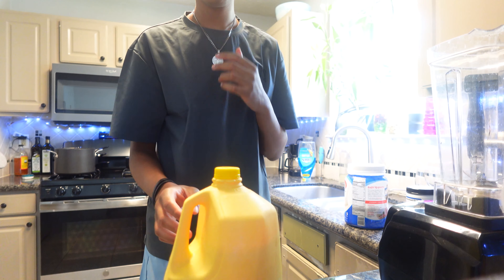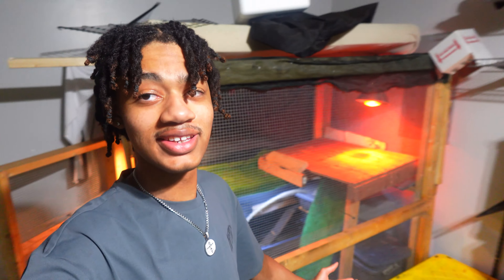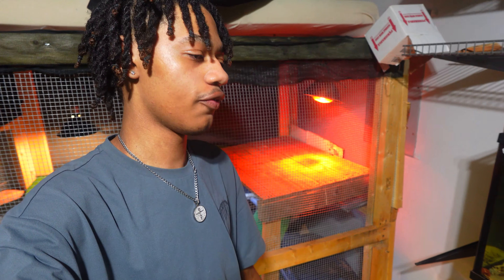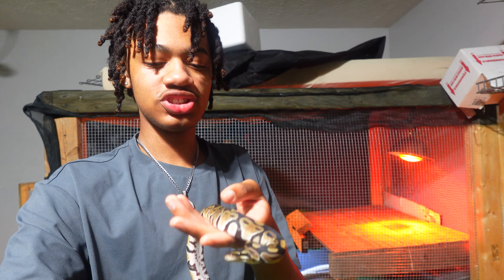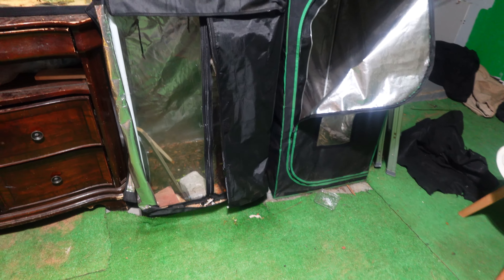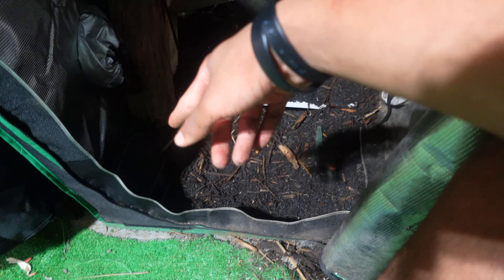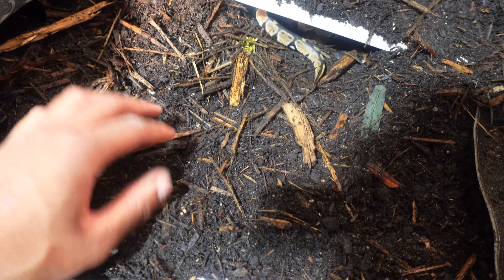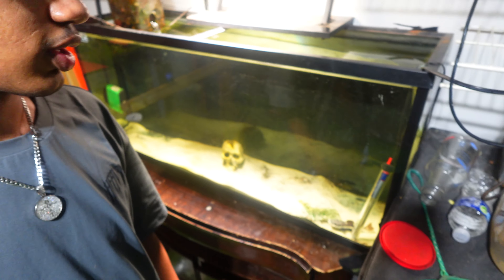Surprising My Baby Ball Python With A Brand New Enclosure!!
Hi I’m mikey I’m 17 years old and love animals and making content with my reptiles amphibians fish and friends so come a long and watch me build animal enclosures in my backyard subscribe for a crazy Adventure with a click of a button Thank you so much and have a wild Adventure
editing: adobe premiere pro
camera: iphone 11 and gopro hero 9
for my thumbnails i use adobe photoshop